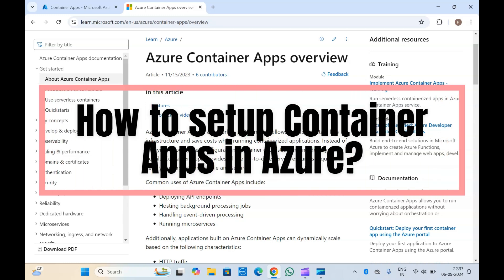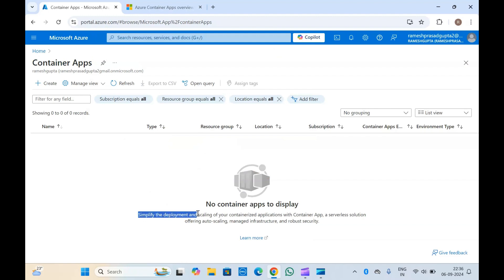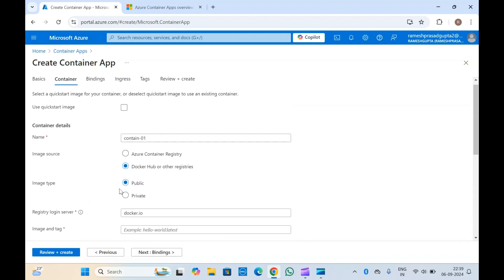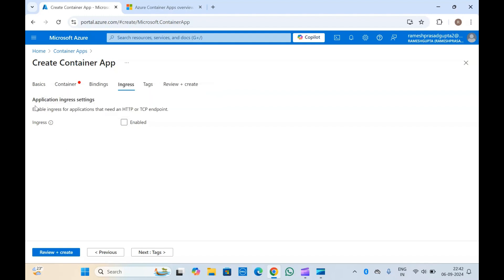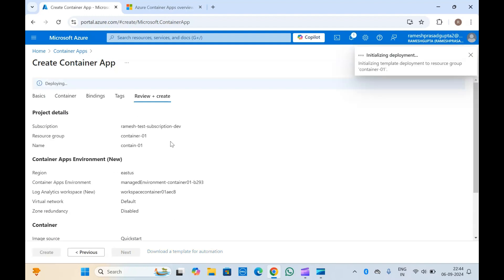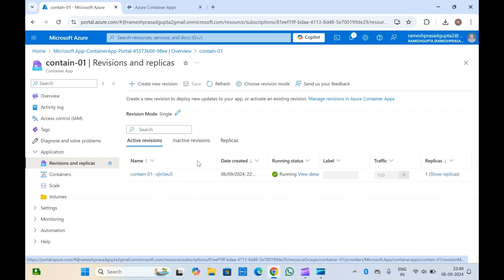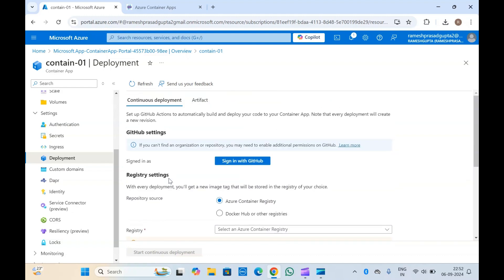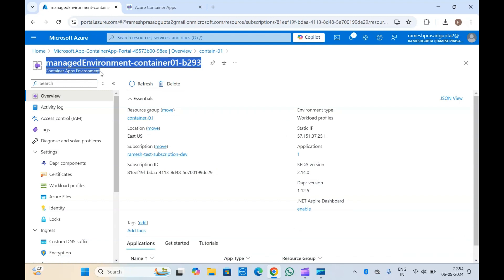What is container apps in Azure? | How do you implement Azure containers? | Containers Tutorial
In this video, we'll dive into how to set up Azure Container Apps, a fully managed service that allows you to deploy containers without managing the underlying infrastructure. We will cover what Azure Container Apps are, their use cases, and how they help in running microservices and event-driven applications in a scalable and serverless environment. Step-by-step, we'll guide you through creating, deploying, and managing container apps, configuring networking, scaling, and monitoring. Whether you're new to containers or looking for an efficient deployment option, this tutorial will help you get started with Azure Container Apps.

How do you implement Azure containers?
How to call Azure Container app?
How to create a storage container in Azure?
Is Azure container app free?
What is a container app in Azure?
What are the disadvantages of Azure container apps?
What are the two types of containers used in Azure?
Does Azure container apps use Kubernetes?
What is the difference between container app and VM?
How do containers work?
Are containers as safe as VMs?
What are Azure container instances?
When to use containers in Azure?
How do I find a container in Azure?
What is container apps in Azure?
What are container based apps?
What is container vs Kubernetes in Azure?
What is blob vs container in Azure?